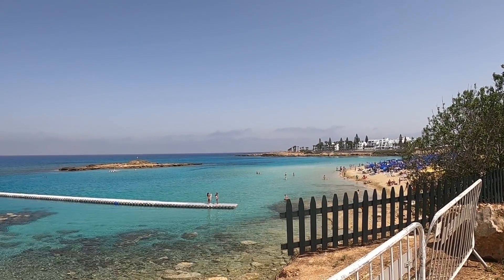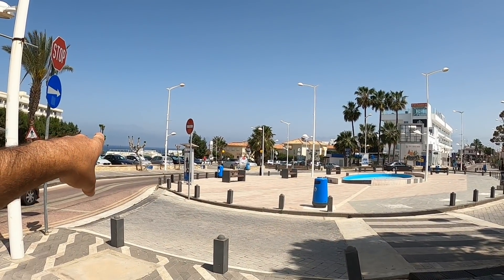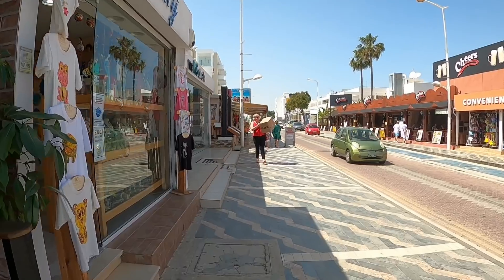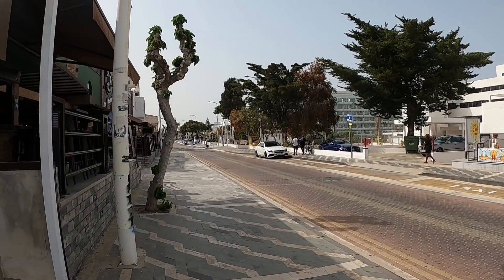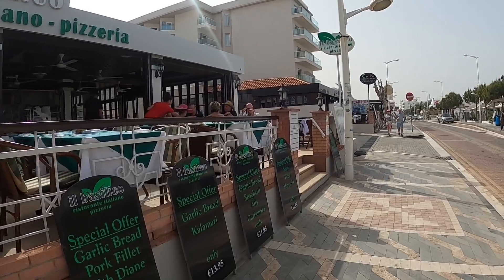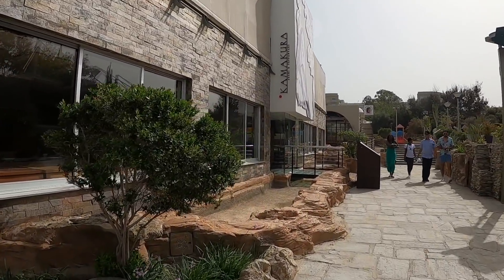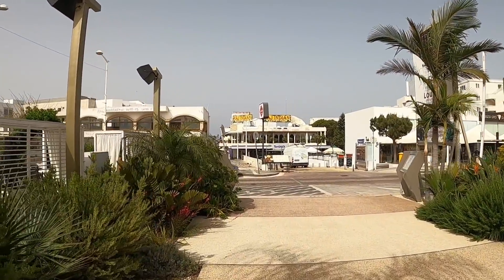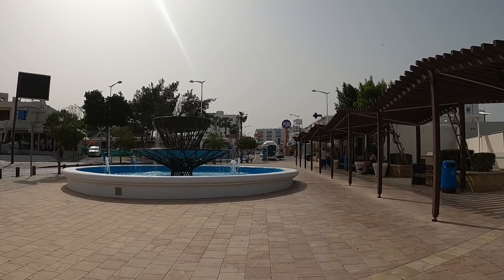Protaras Cyprus Strip walk- Early Season.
Join us for a walk along the strip ar Protaras Cyprus. It is the start of the 2022 season.

Instergram cyprusinsight.